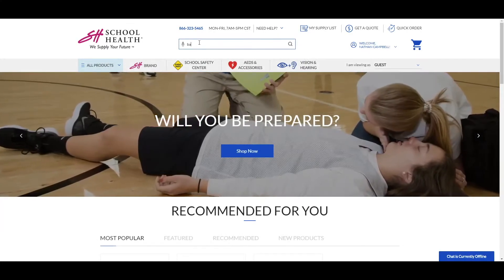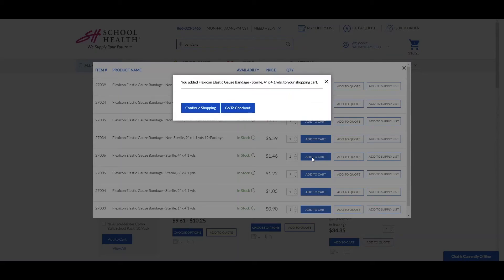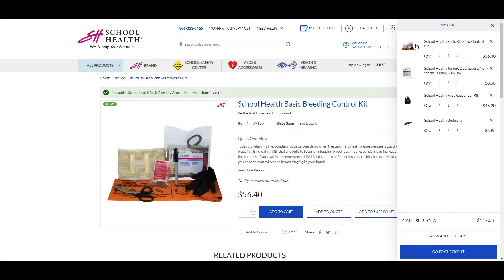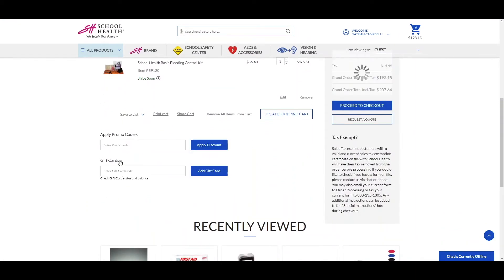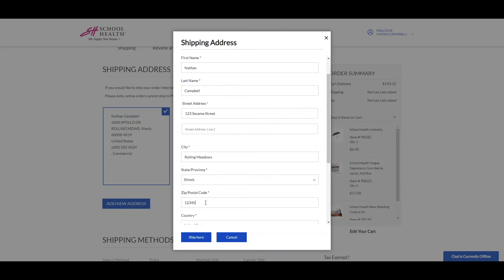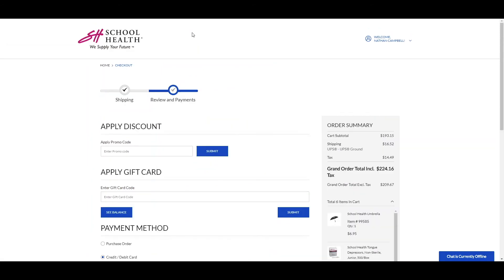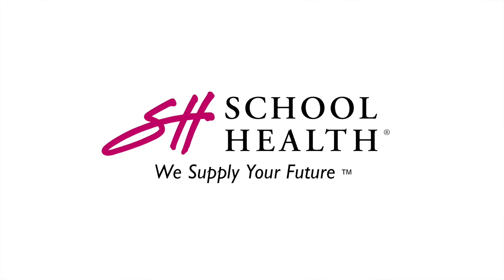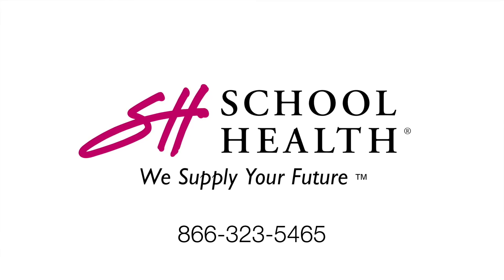New SchoolHealth.com: Add to Cart and Checkout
If you have any questions, please review our FAQ page as a resource or reach out to our Customer Care team at .